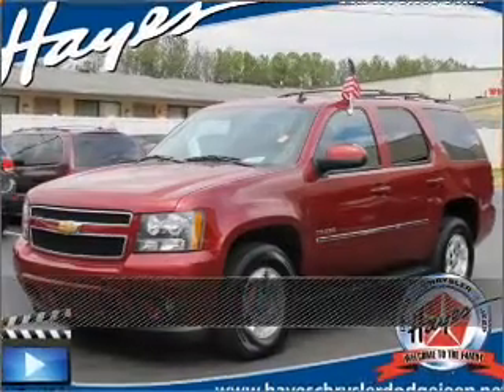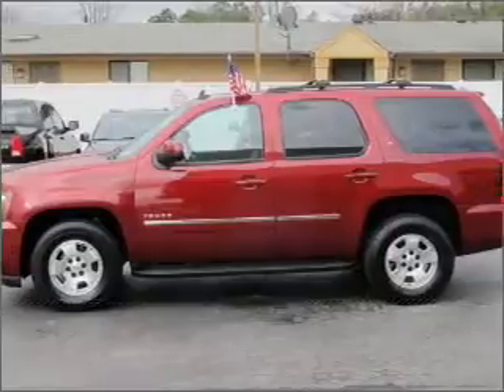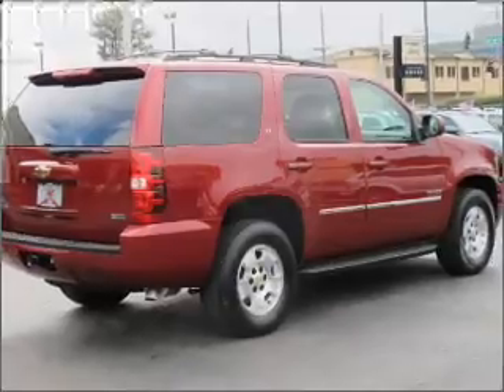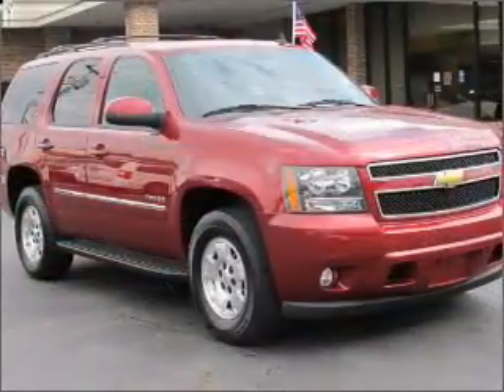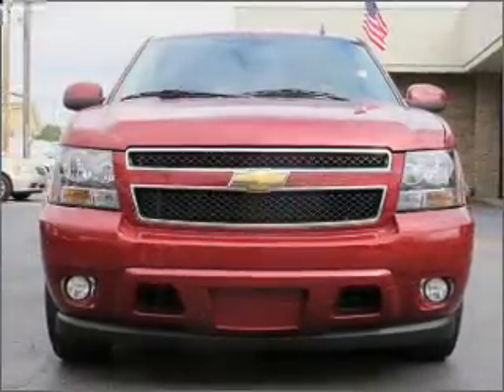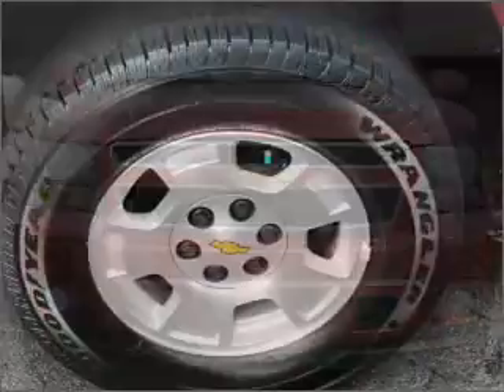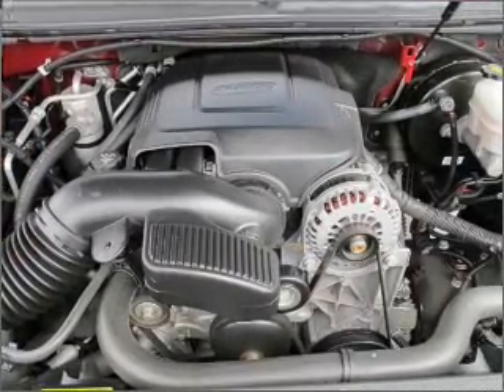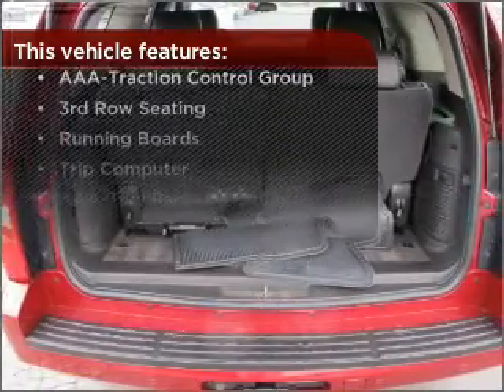2011 Chevrolet Tahoe in Atlanta Lawrenceville, GA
719 W. Pike St
Atlanta Lawrenceville, GA 30046

2011 Chevrolet Tahoe
Automatic
Mileage:36745